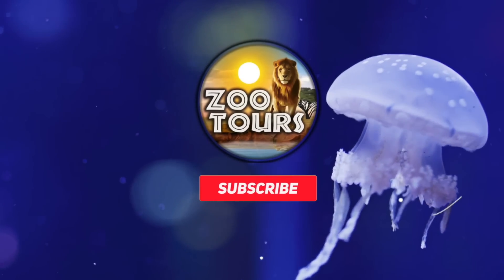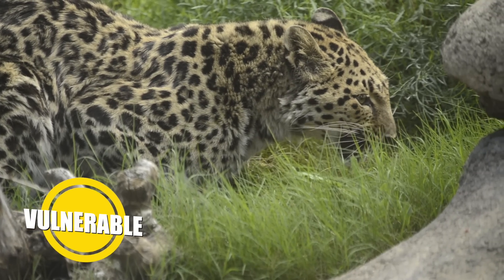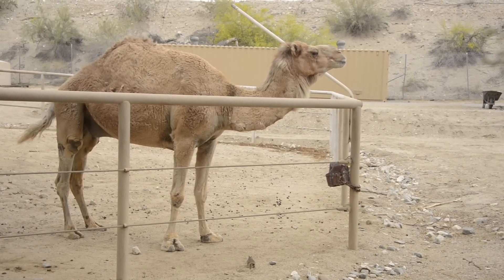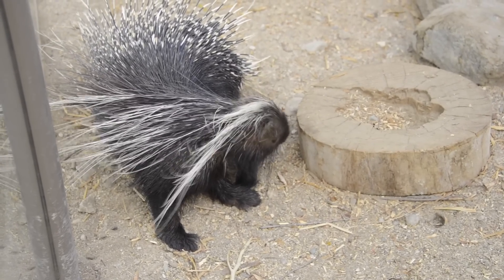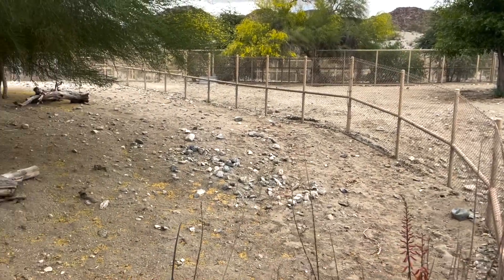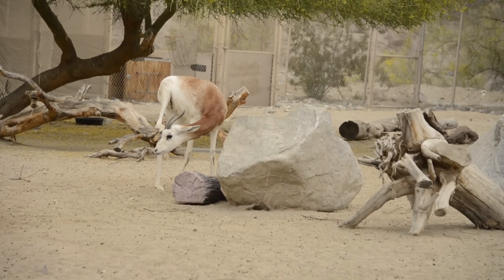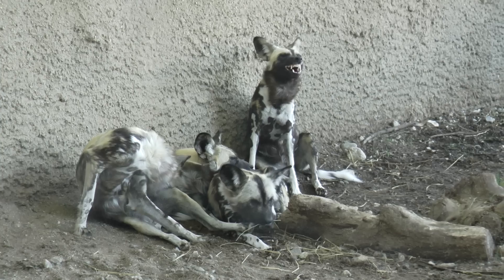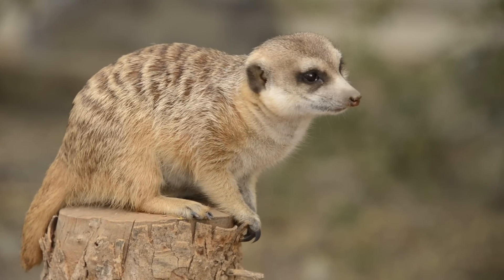Zoo Tours: The Living Desert Zoo's African Safari PART II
EPISODE 139: PART TWO

They say that sequels are usually doomed to fail - but this finale to the Living Desert Zoo's African Safari is a cheetah's speed ahead of part one. Last time we trekked this living desert in Palm Desert, California we covered their newest additions: mongooses, mole rats and rhinos that can walk over your head. Part two may not have anything like that but the animals speak for themselves. Big cats, small cats, big dogs, small dogs, and a plethora of some of the rarest hoofstock in Africa. Species that are underappreciated and becoming harder and harder to find in zoos.

Sahara Conservation exists to conserve the wildlife of the Sahara and bordering Sahelian grasslands, together with the diverse landscapes required for its survival of the region’s embattled fauna and flora.

FULL SPECIES LIST:

PART ONE

Rhino Savanna - Opened in 2021 and Completed in 2022
1. Banded Mongoose
2. Dwarf Mongoose
3. Naked Mole-Rat
4. One exhibit that can be turned into two: Eastern Black Rhinoceros, Waterbuck, Springbok, Helmeted Guineafowl, Great White Pelican, Pink-backed Pelican, Cape Vulture (wasn't seen), Klipspringer (wasn't seen), Cattle Egret
5. Generic Giraffe, Grey Crowned Crane, Ostrich, Greater Kudu
6. Cape Porcupine
7. Warthog

PART TWO
8. Nigerian Dwarf Goat
9. Amur Leopard
10. Striped Hyena
11. Racket-tailed Roller, Spur-winged Lapwing, White headed Buffalo Weaver, Taveta Golden Weaver
12. Dromedary Camel
13. African Spurred Tortoise
14. Addax
15. Cheetah (technically the first thing you see out of the village)
16. Cape Porcupine
16. Grevy's Zebra
17. Marabou Stork
18. Cape Rock Hyrax, Leopard Tortoise, Bat-eared Fox
19. Cinereous Vulture, Yellow-billed Stork, Slender-horned Gazelle, African Spurred Tortoise, Addra Gazelle
20. Speke's Gazelle, Kori Bustard
21. African Painted Dog
22. Arabian Sand Cat
23. Meerkat
24. Arabian Oryx
25. Abyssinian Ground Hornbill - once displayed Cuvier's Gazelle, now sources say it has Speke's Gazelles